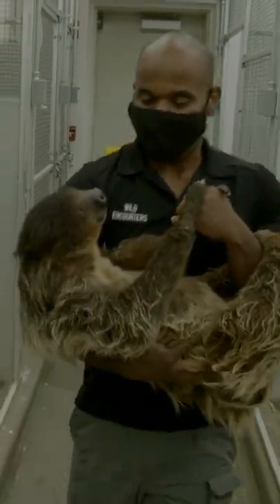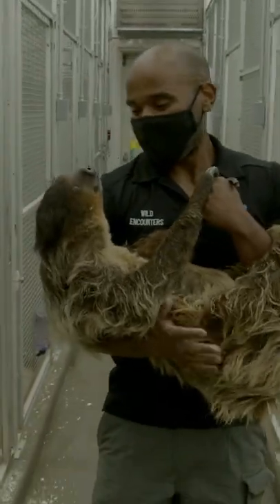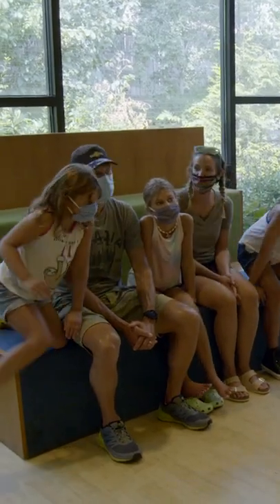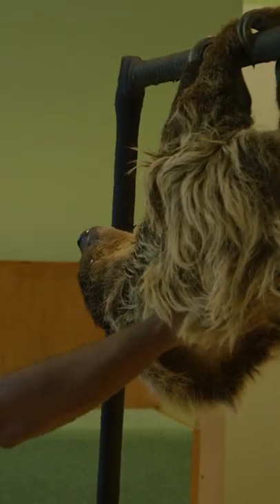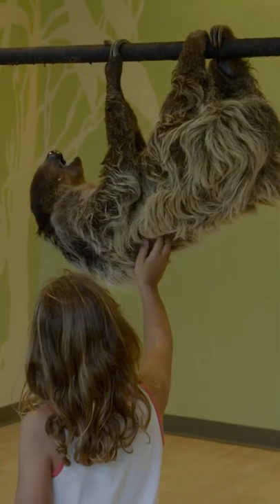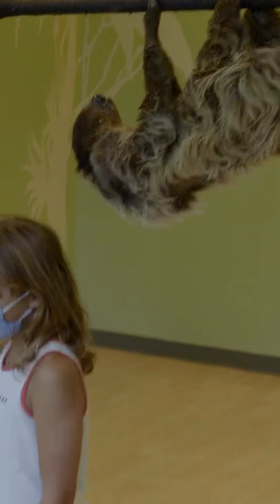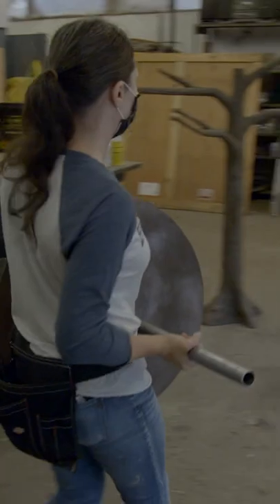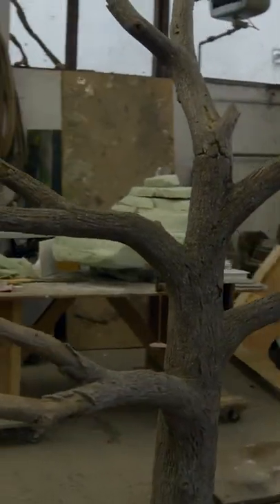Incredible Sloth Encounter! | The Zoo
From Season 5, Episode 9: Kangaroos in Trees
The zoo's incredible sloth encounters are hugely popular.